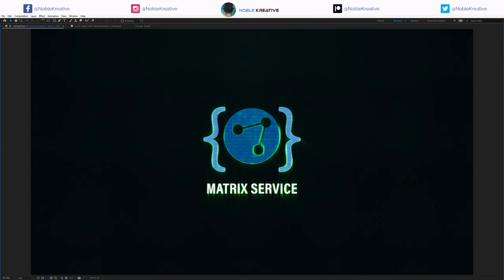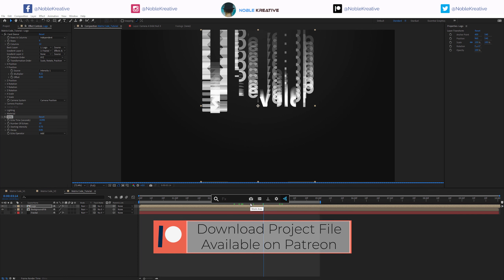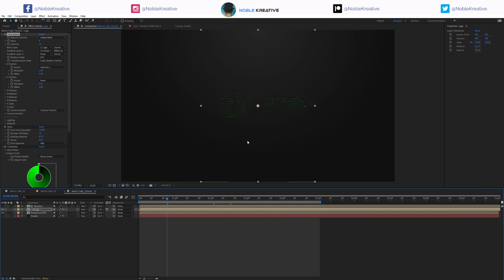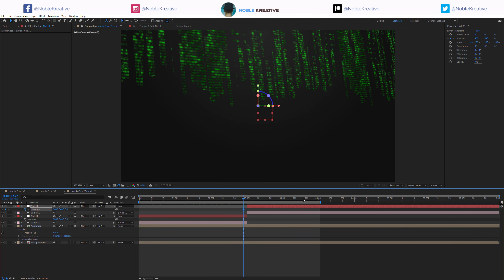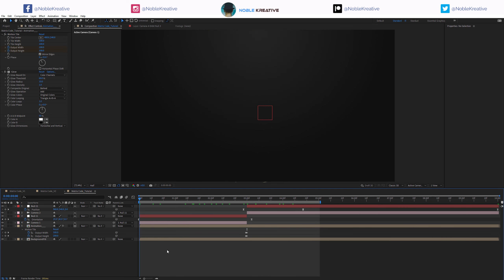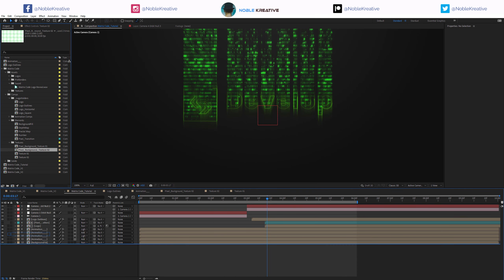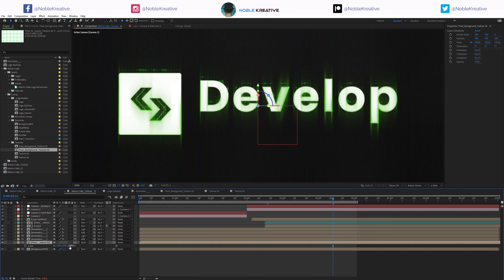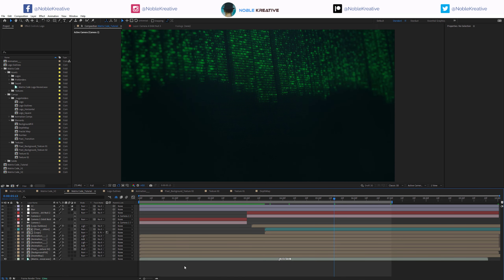Matrix Code logo Reveal Animation in After Effects | NoPlugins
Learn how to Create a Matrix Code logo Reveal Animation in After Effects without  using any third party plugins | Motion Graphics Tutorial Series |

⭕️ Recommended ⭕️

Hopefully, You'll Learn Something from This Tutorial Please consider supporting the Channel

◉ Related Tutorials ◉

◉ Recommended Lists ◉

2d Motion Graphics Tutorials

Digital Code Logo Reveal Customization - After Effects Tutorial
Digital Matrix Logo - After Effects Templates
Inside Matrix Code Logo And Title Animation Video AEP
Dot Matrix Logo Reveal, After Effects Project Files
Digital Data Code Matrix Animation in AE | Project File
MATRIX & DIGITAL SPACE
Matrix Intro Animation Templates